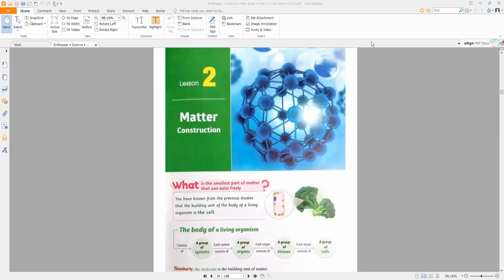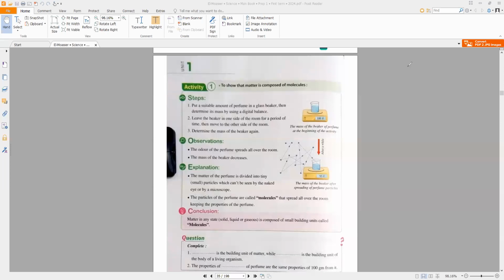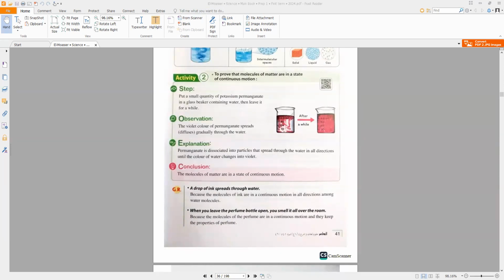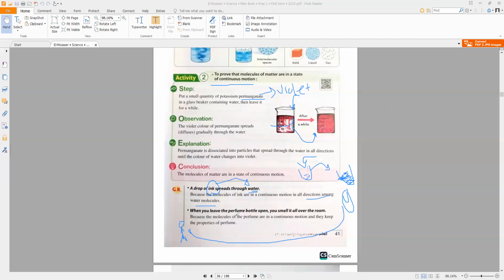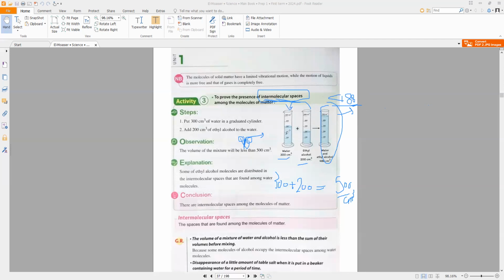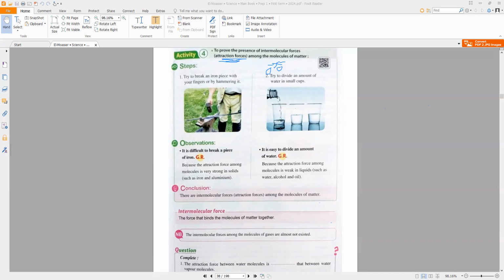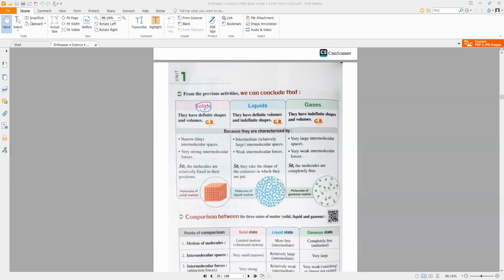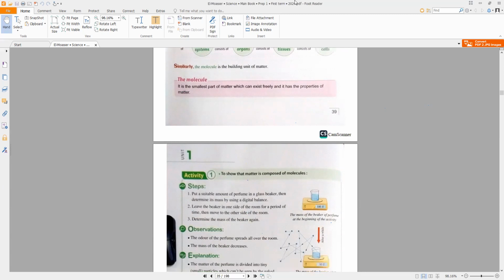g 7 (matter construction ) science